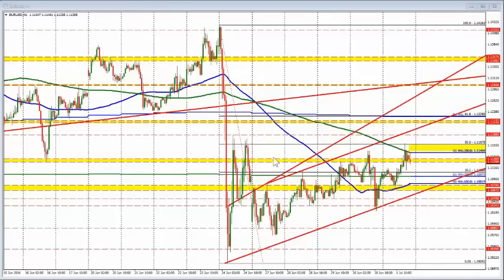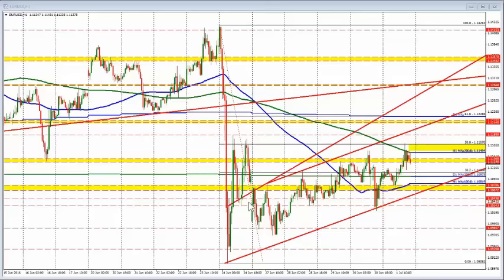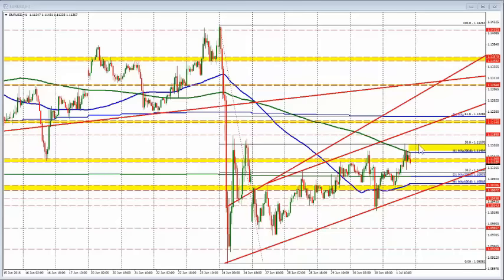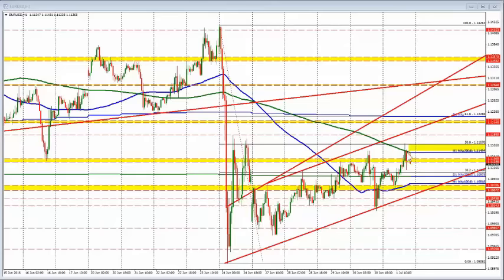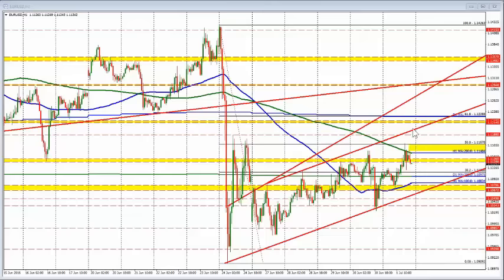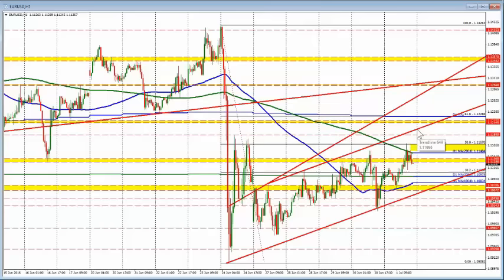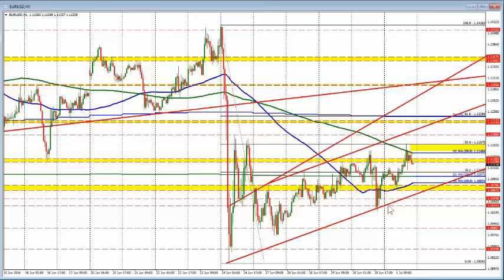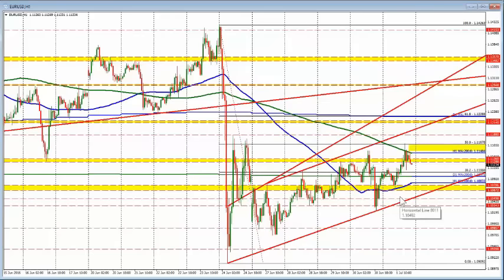EURUSD ends the week on a soft note. What's in store for next week?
The EURUSD has moved a little lower in the last few hours of trading - holding against the 200 hour MA in the process. The 50% retracement level held earlier today. So the pair has a bit of a negative bias heading into the weekend

For trading next week, the pair will be looking toward the 100 hour mA at the 1.10834. The 200 day MA is also of level of interest at 1.10975 although admittedly, the price has been trading above and below the level on Wednesday, Thursday and again today.  That says to me, the market is consolidating - looking for the next directional push.